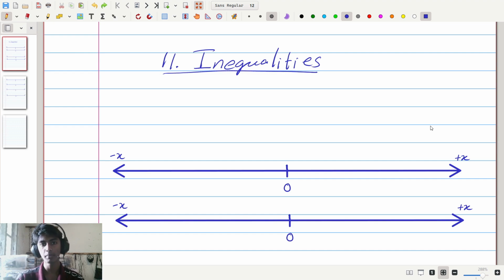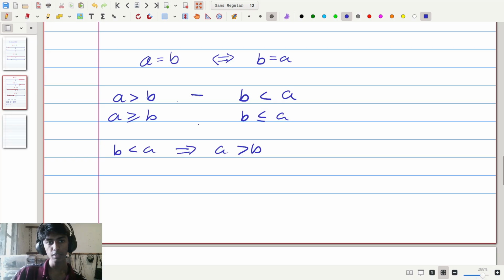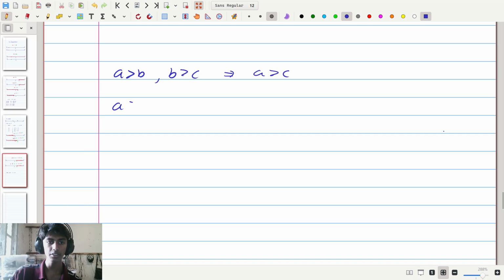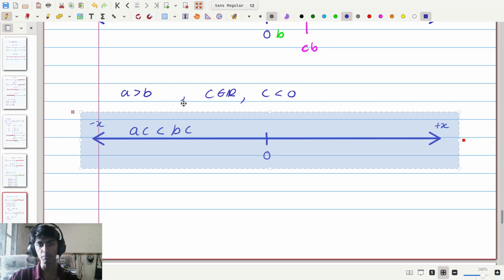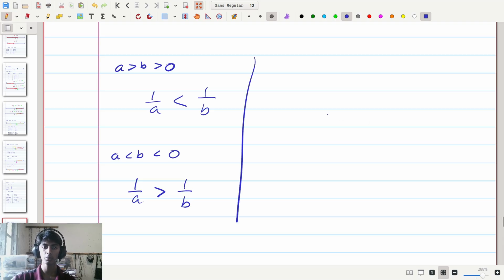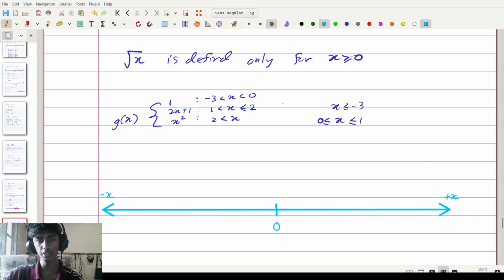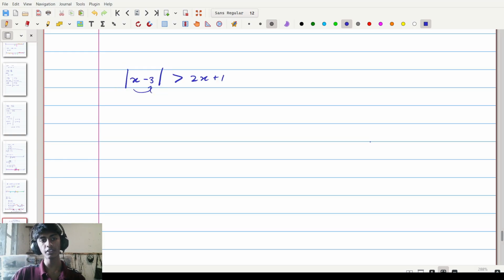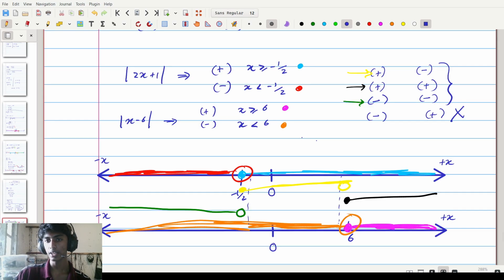Inequalities : Lesson 11 (Grade 12 English medium)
Welcome to A level combined mathematics lesson 11 : inequalities.

Timestamps:

00:00:00 Start
00:00:10 'Equalities'
00:02:13 What are Inequalities, the inequality signs
00:07:19 Reflecting inequalities
00:11:46 The trichotomy law
00:14:28 The negated inequality signs
00:20:35 Identities for inequalities
00:47:01 Piecewise/Conditional functions
00:55:17 Comparing functions with inequalities
01:04:00 Comparing functions that have moduli using inequalities
01:16:03 Conclusion